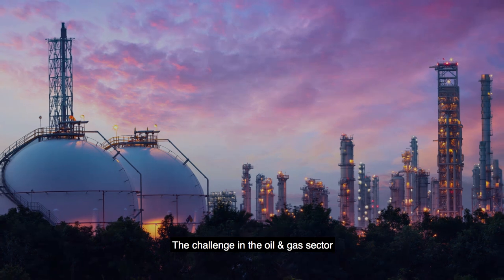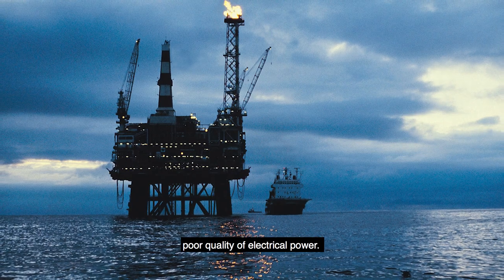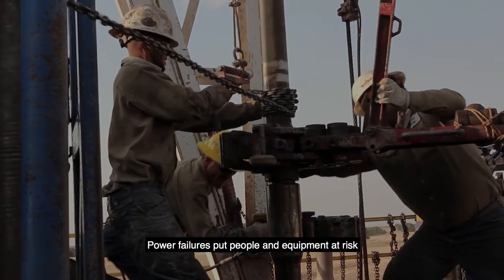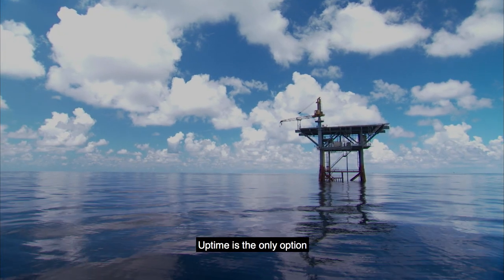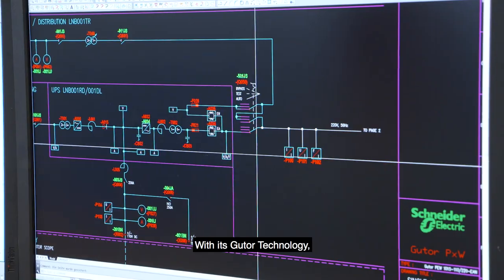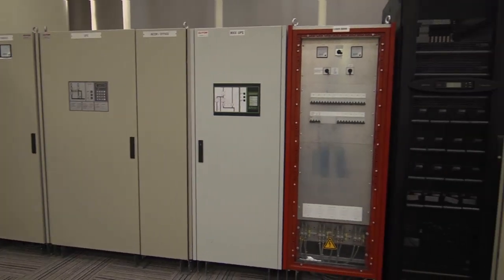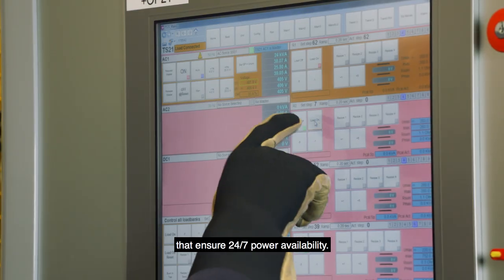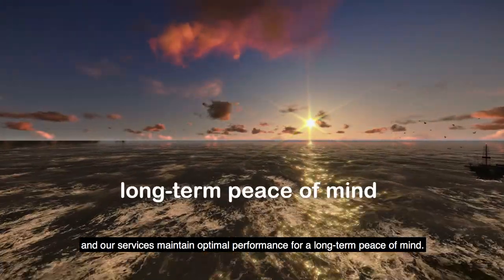Gutor Industrial UPS for Oil & Gas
Gutor is a Schneider Electric entity specialized in manufacturing heavy - industrial UPS solutions . With more than 50 years of experience in delivering UPS for Oil and Gas applications, Gutor UPS solutions make your energy safe, efficient and reliable.